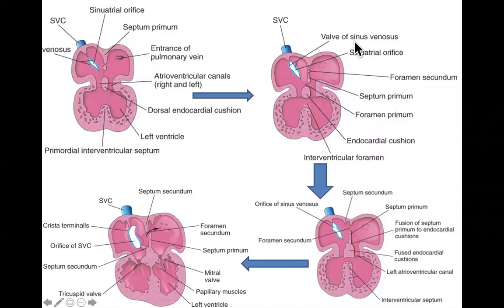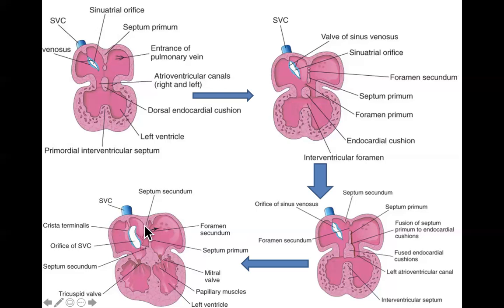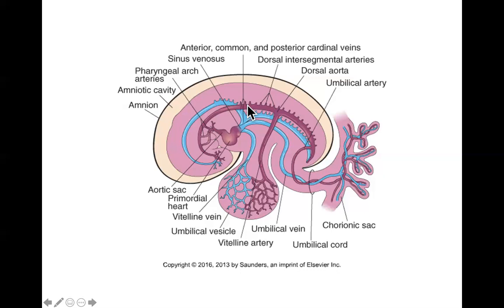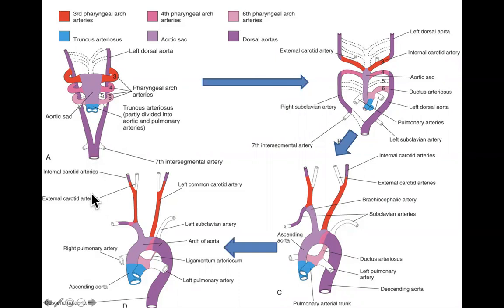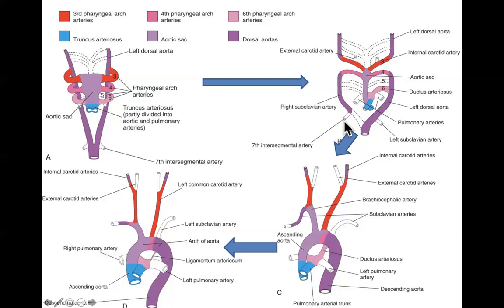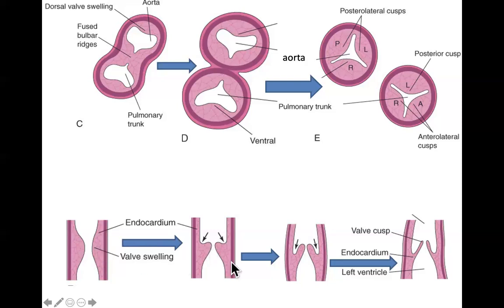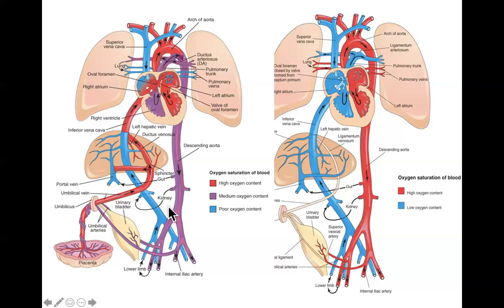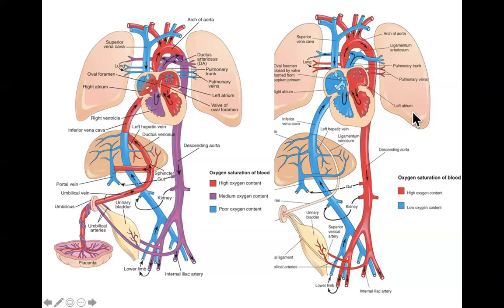Lecture 13 part 2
cardiovascular system part 2